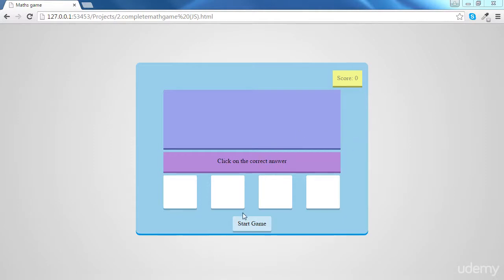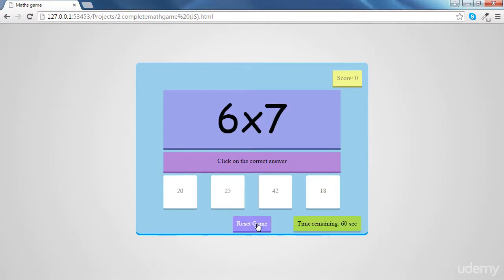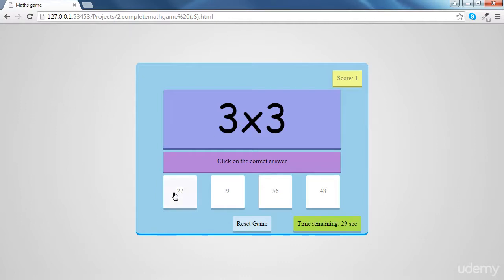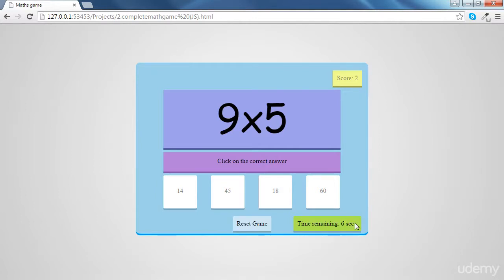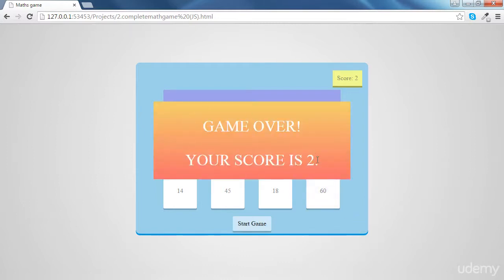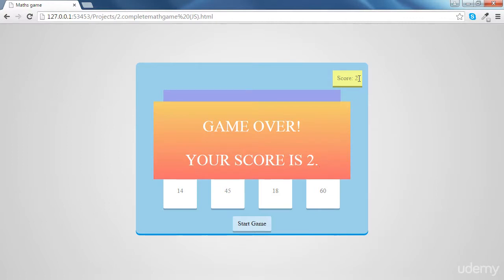Project Introduction Maths Game (HTML, CSS & JavaScript)